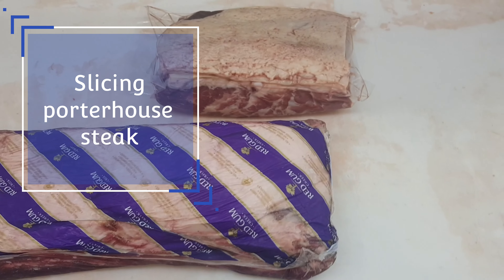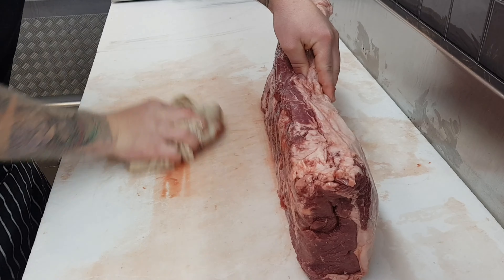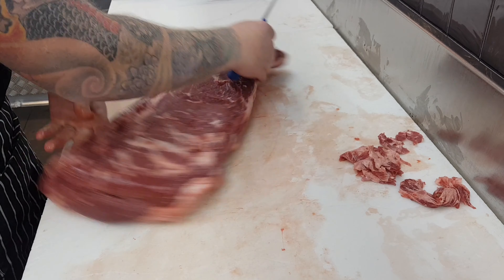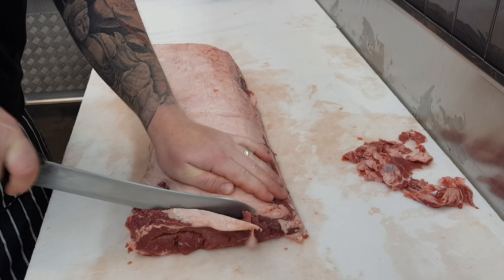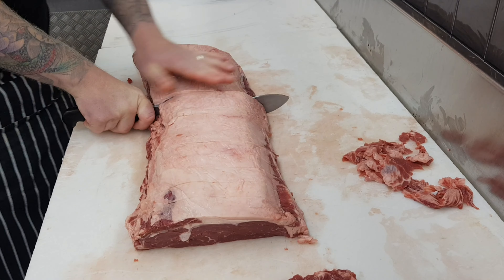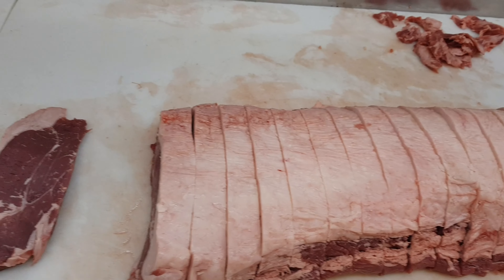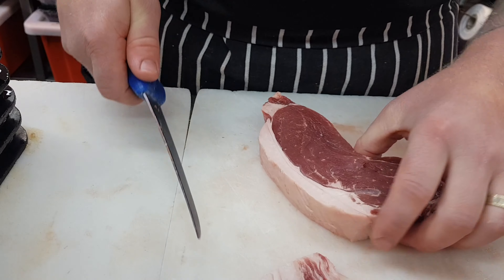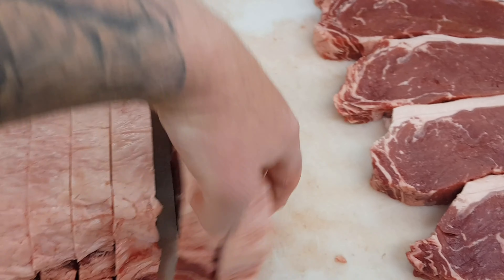Slicing porterhouse steak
A run down on how you can save money by buying a whole porterhouse from your local butcher and slice it at home.